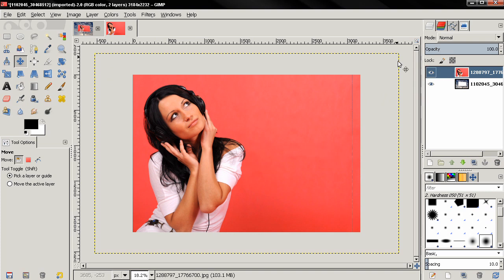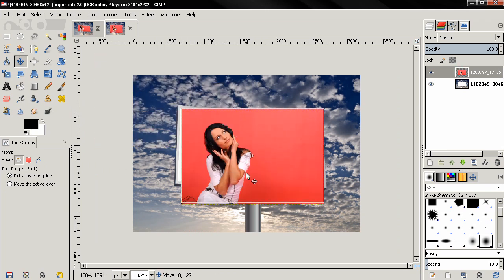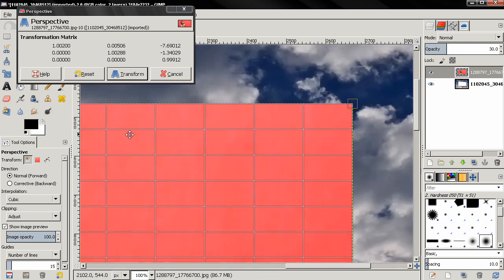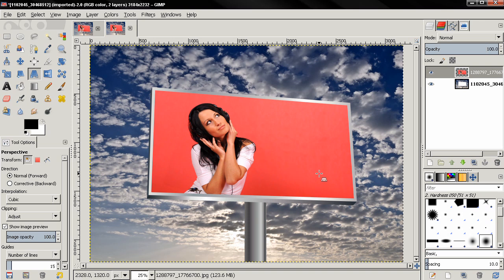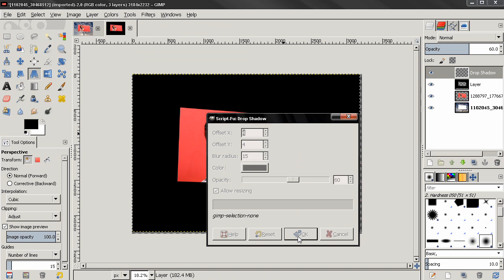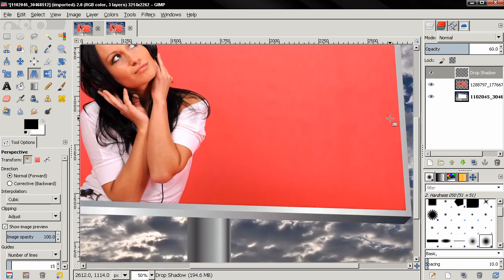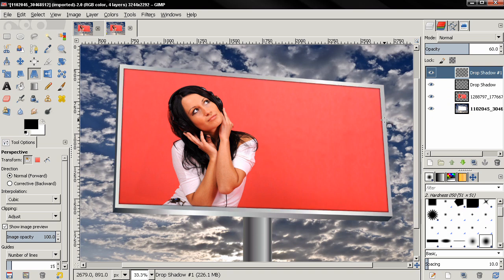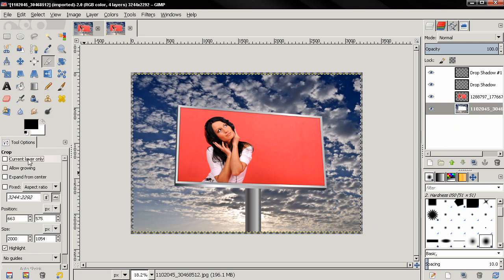Put Your Picture on a Billboard - GIMP Tutorial